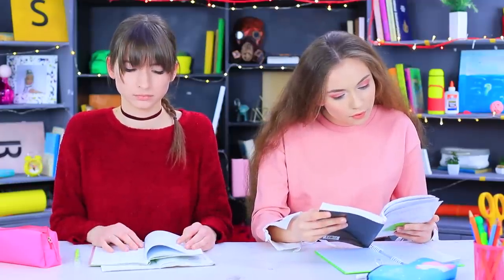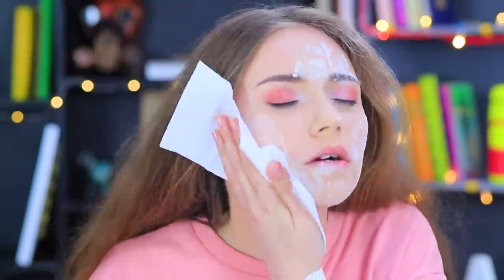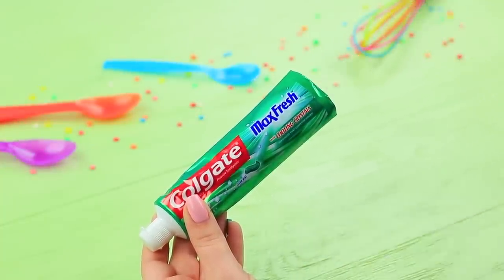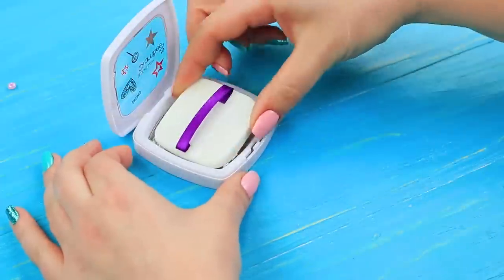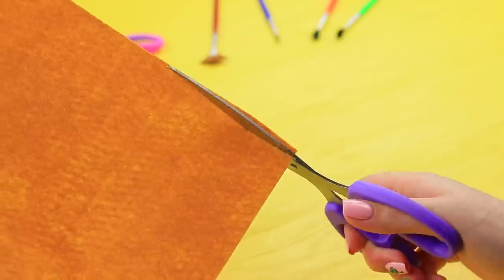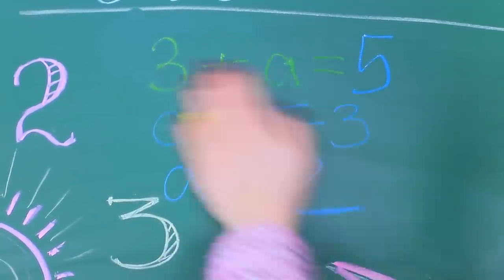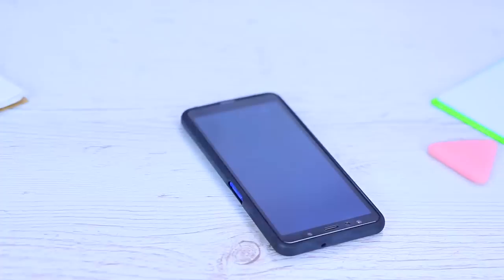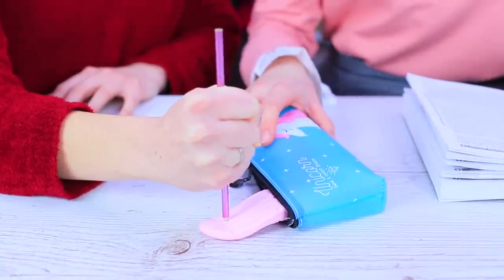15 Funny DIY School Pranks! Easy Pranks For Back To School!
12 Wierd Ways To Sneak Barbie Dolls Into Class / Clever Barbie Hacks And LOL Surprise Hacks
Do you like to prank your friends, classmates, and even teachers? Cool! Then our new selection of school pranks will surely come in handy for you! Watch, keep in mind, and have fun from the heart even during the lessons!

Supplies and tools:
• Binder clip
• Ziploc bag
• Glitter
• Scissors
• Tissues
• Flour
• Bottle of Sprite
• Awl
• Cornstarch
• Silicone
• Satin ribbon
• Hot glue gun
• Powder box
• Empty nail polish bottle
• Glue
• Food coloring
• Foam rubber
• Rubber paint
• Felt
• Light clay
• Parchment paper
• Vaseline
• Fondant
• Modelling tool
• Egg
• Powdered sugar
• Mixer
• Gelatin
• Tube of toothpaste
• Flat iron
• Box of dry cat food
• Cereal
• Crayons
• Box from blackboard chalks
• Blackboard eraser
• Double-sided tape
• Regular pencils
• Acrylic paint
• Crayola label
• Crayola box
• Watercolor paint
• Clear nail polish
• Foam paper
• Cornflakes